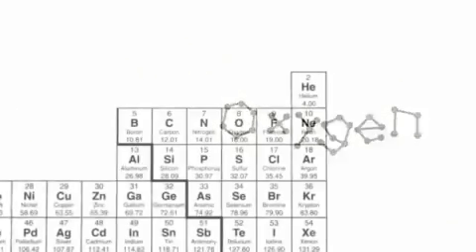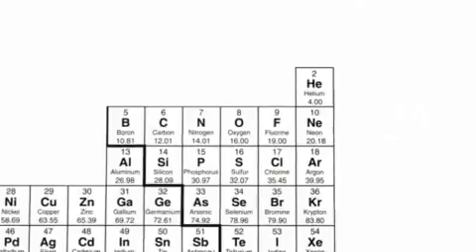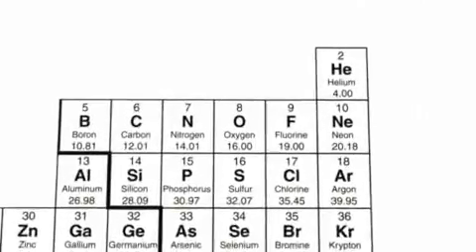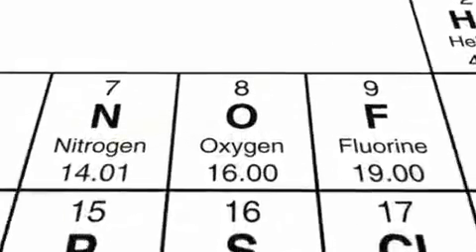Oxigênio (O) TABELA PERIÓDICA ANIMAÇÃO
O oxigênio é um elemento químico do grupo dos calcogênios, ou grupo 6A da tabela periódica, tendo como símbolo químico "O"